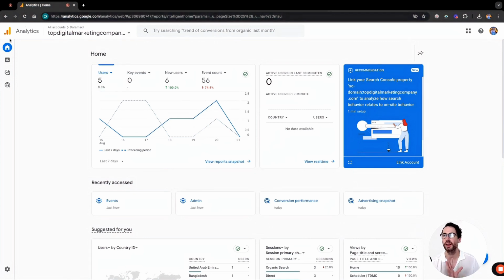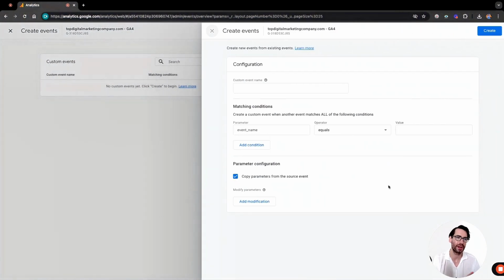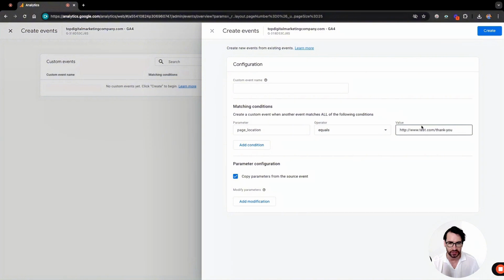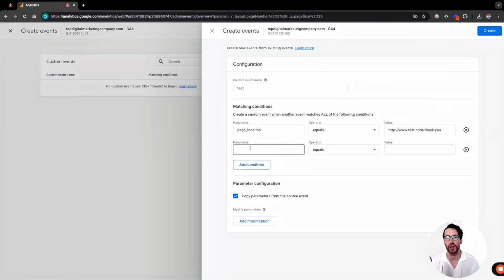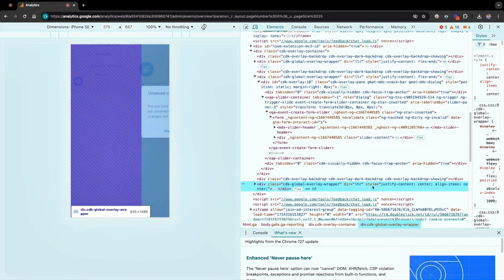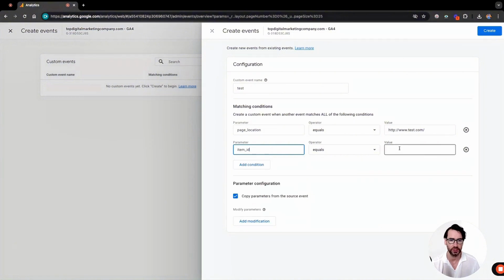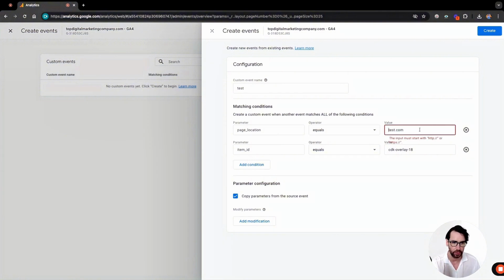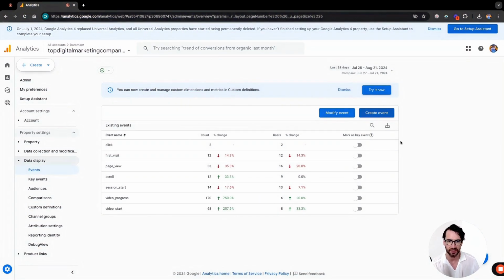How To Create Google Ads Conversions - The Easy Way - With Google Analytics (2024)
How To Create Google Ads Conversions - The Easy Way With Google Analytics

Dara Mac Raghnaill
Founder - Top Digital Marketing Company